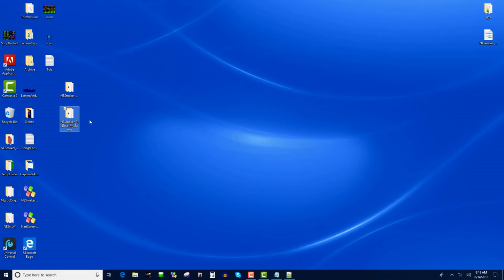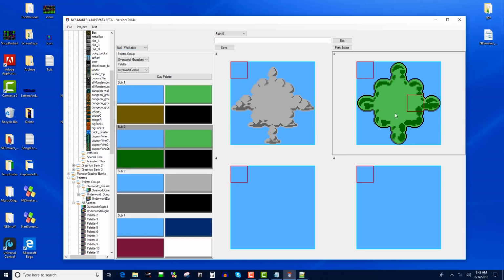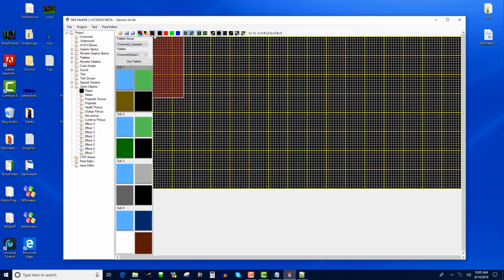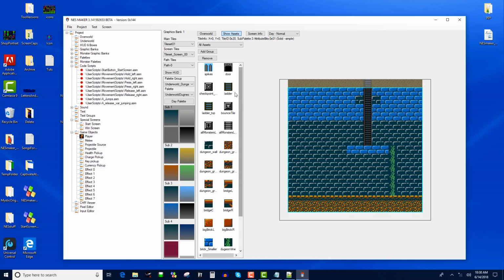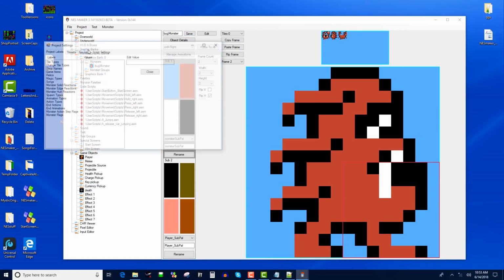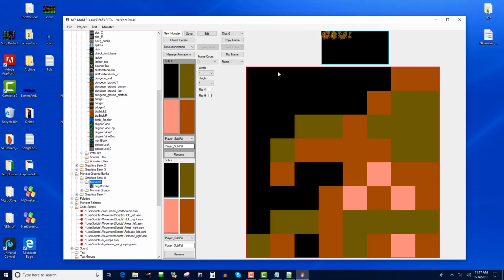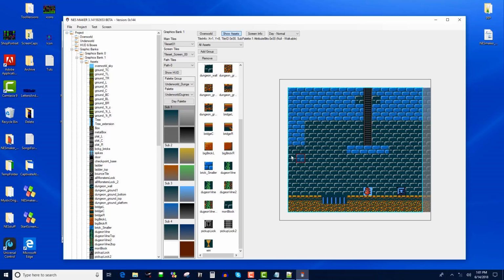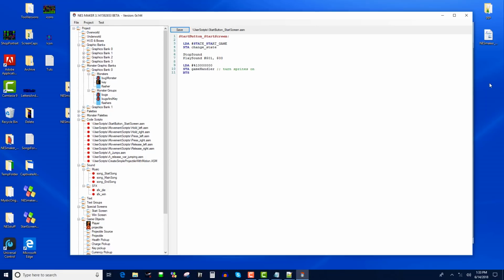NESmaker - (pi beta) Creating a simple platform game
Today, I turned on my screen capture while I created a very simple platform game starting from nothing.  I rambled on incoherently quite a bit, and had to fix a few trouble spots in the code as I went, but this video shows how to create a working platform game, starting from zero, in about 2 1/2 hours using almost exclusively the NESmaker front end (extremely little code).

So if you wanted to see a single, comprehensive workflow video that showed the NESmaker workflow, here is an example that could be knocked it in around the same amount of time of a crappy Michael Bay giant robot movie...